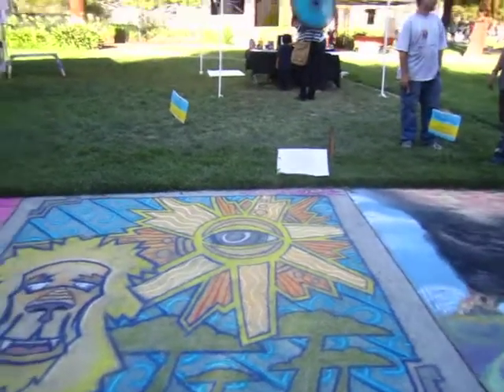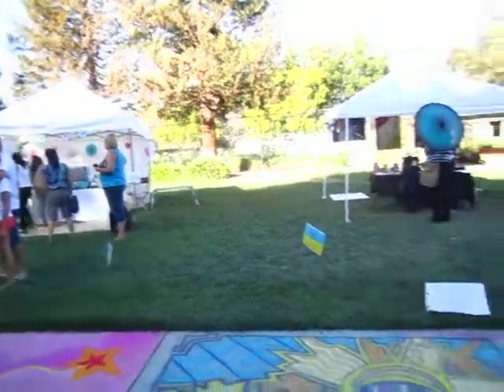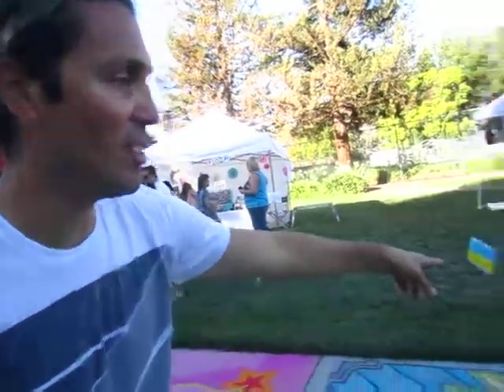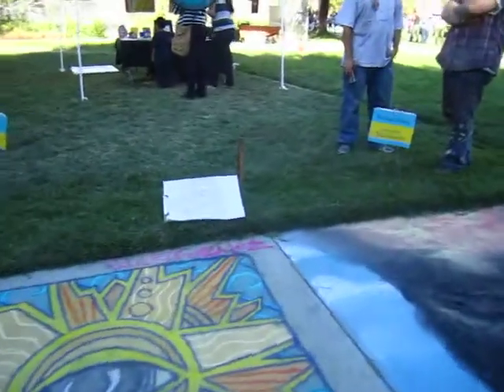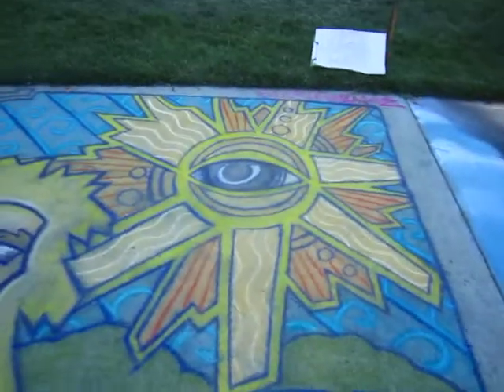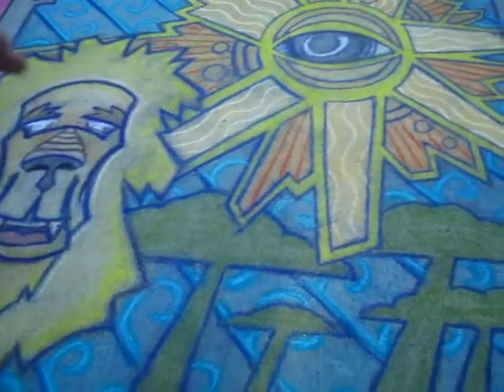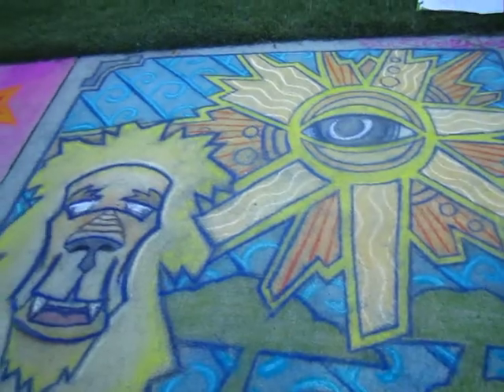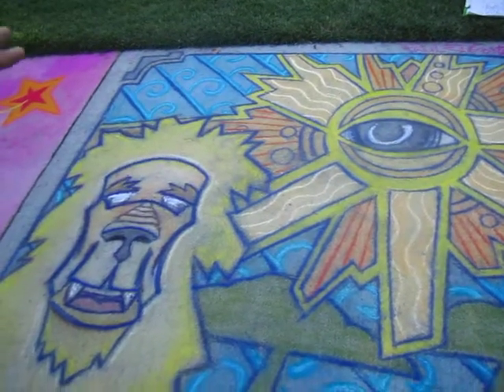Story of our lives - Artist Paul Gonzalez, San Jose